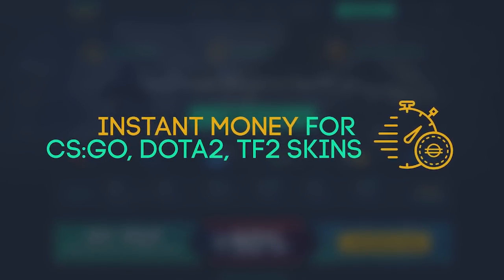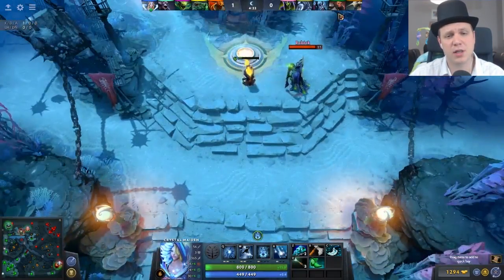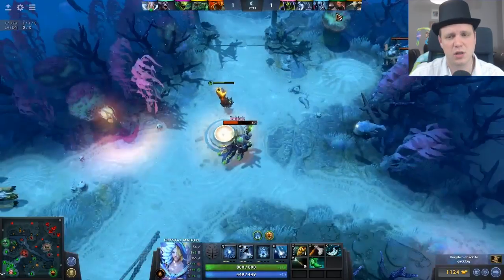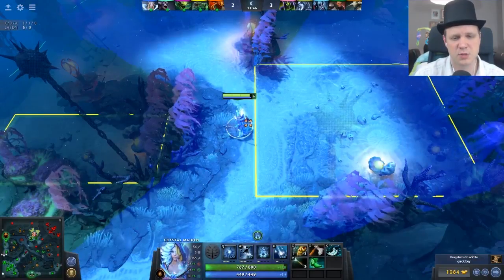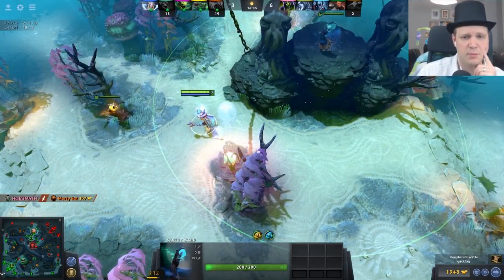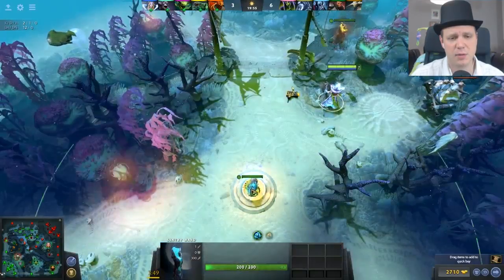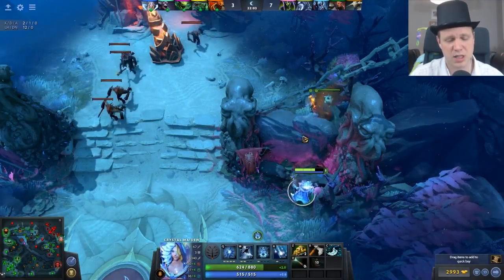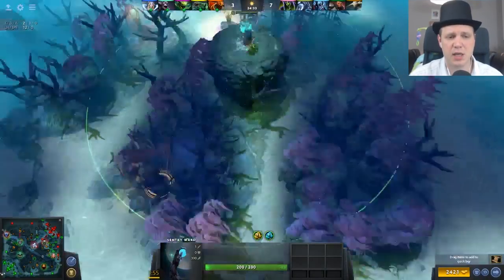Great warding spots that are hard to deward - DIRE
Get better at Dota:
1.► Learn DOTA2 With the PROs on GameLeap -

Goodboy talks about some great warding spots

Do you have a funny moment in a match or a fail? Submit it in the link below - if we use it - you win a set!